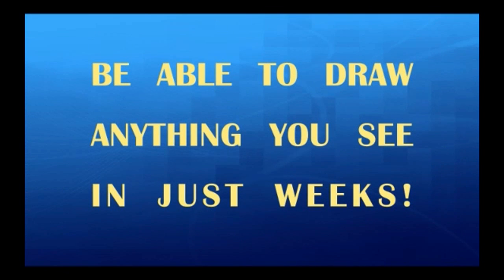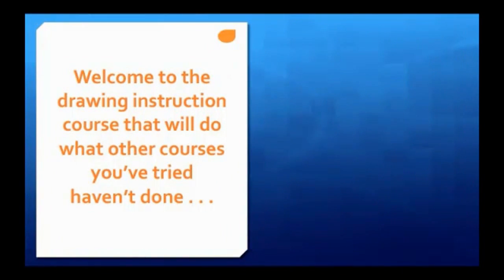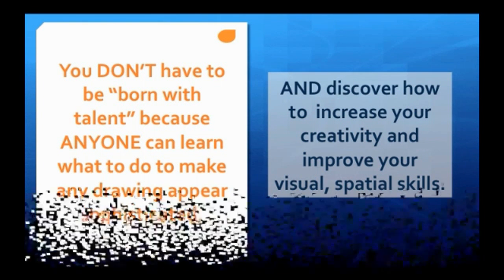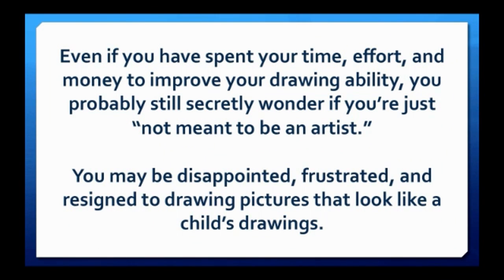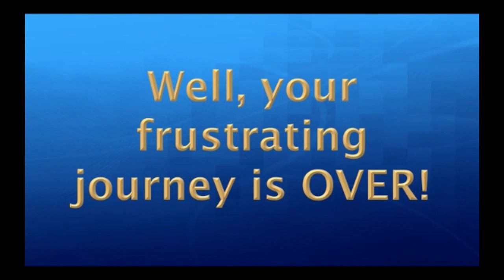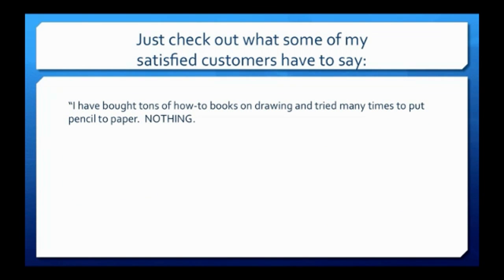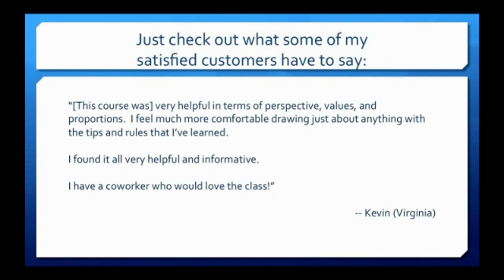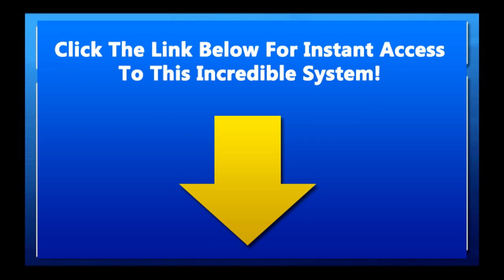Learn How to Draw Like a Pro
Welcome to the drawing instruction course that will do what other courses you've tried haven't done:  gives you the tools to learn how to draw anything you see with greater ease and accuracy than you've ever experienced before! - designed for beginners , step by step program teaches you to draw like a pro  !!